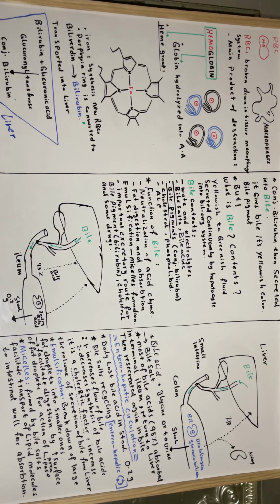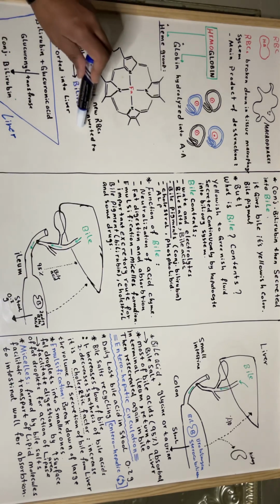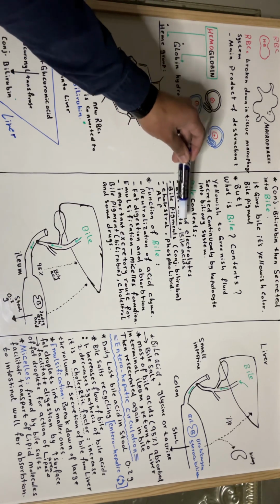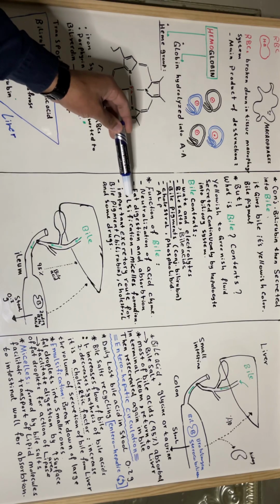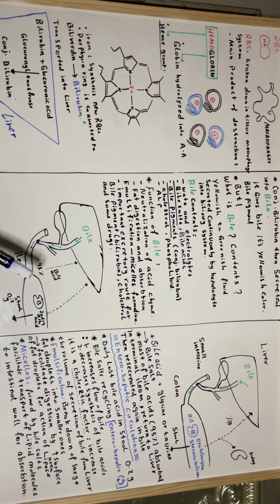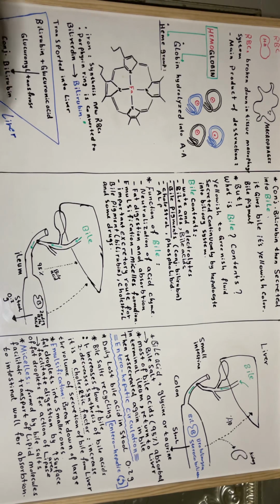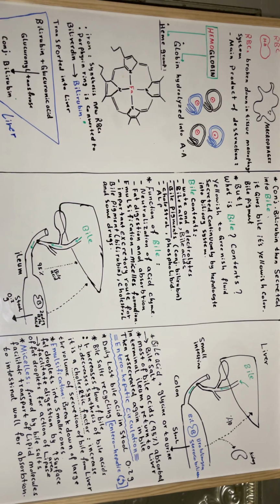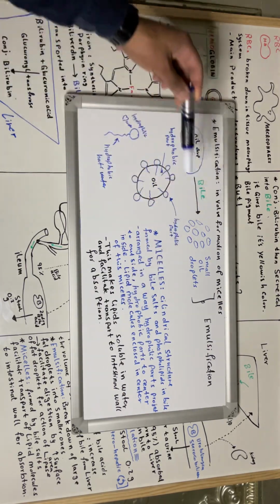Bilirubin metabolism , Bile pathway and the enterohepatic circulation in 10 minutes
In this video , Dr.Zool explains bilirubin metabolism, bile pathways and enterohepatic circulation in a simplified way
Also he explains Emulsification and micelles formation